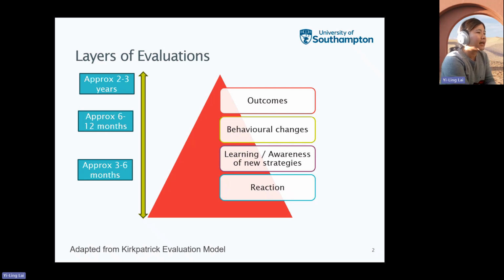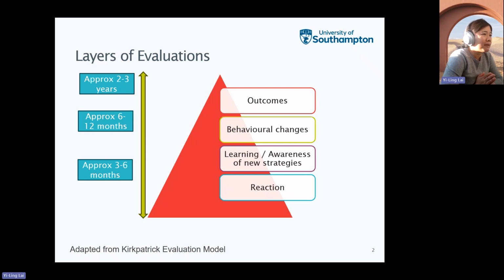MANG2104 Outcome Evaluation Considerations